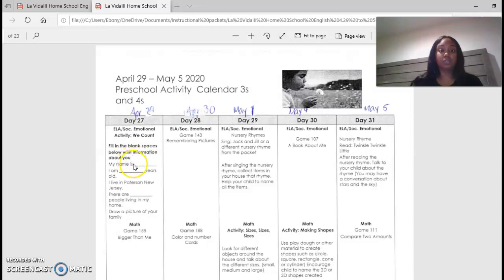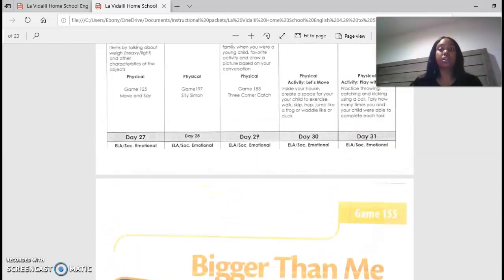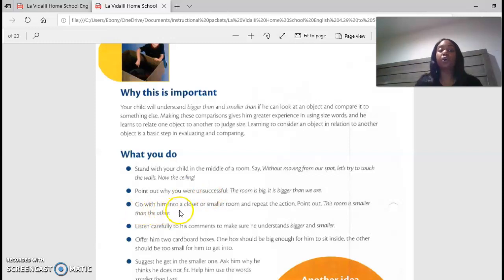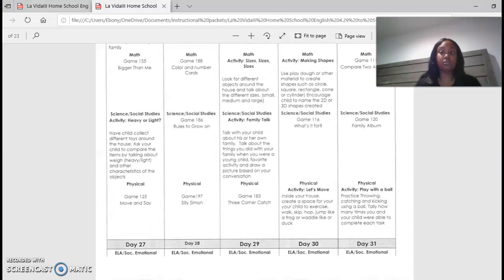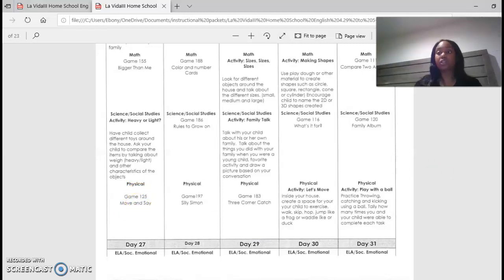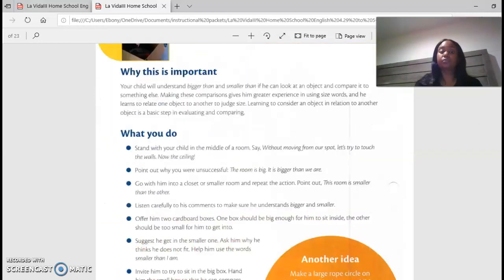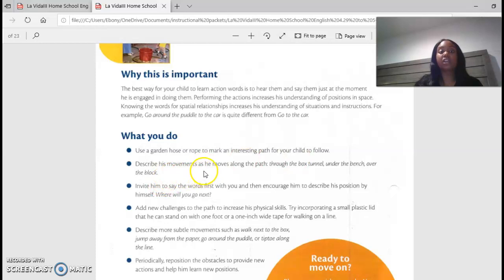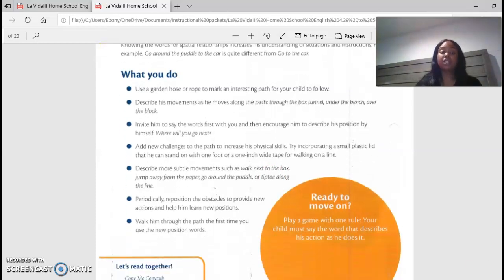Apr.27 Bigger Than Me